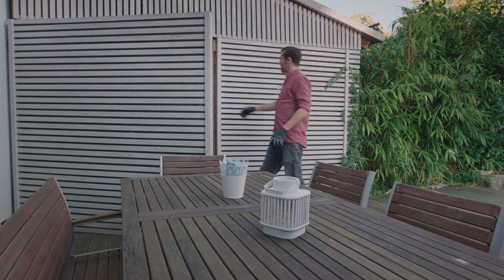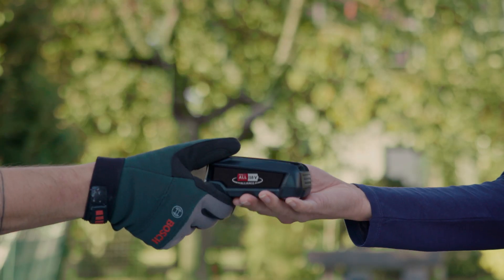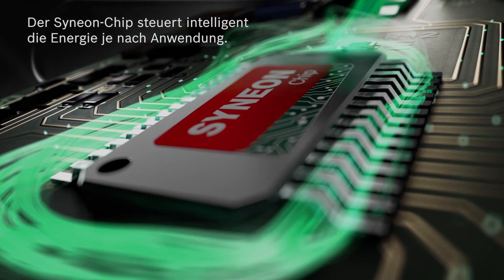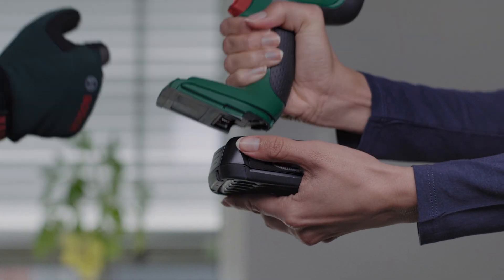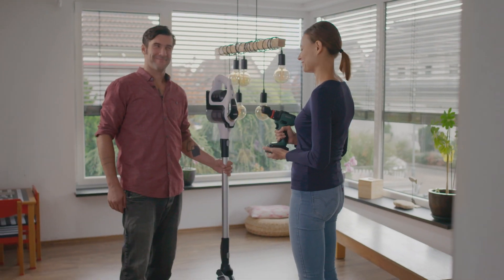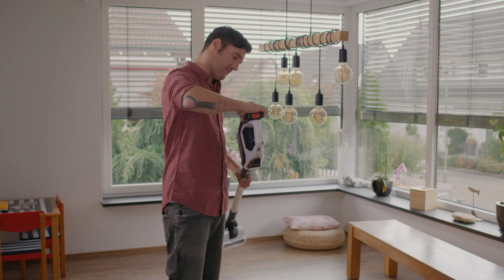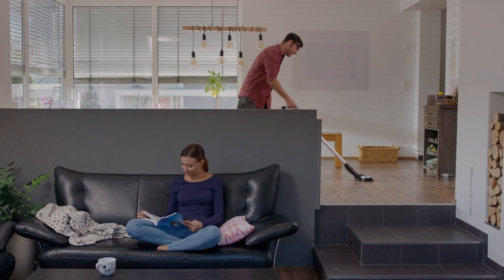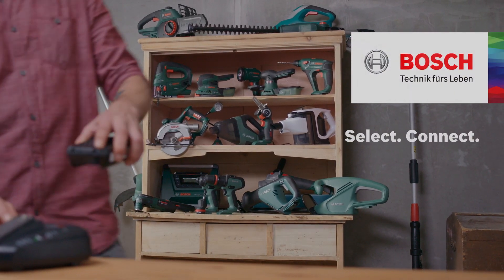18V POWER FOR ALL battery system by Bosch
THE battery for your home. One and the same lightweight 18V battery from the Bosch POWER FOR ALL system powers around 40 Bosch home, garden and household tools. No matter which tool you choose, the battery fits into all POWER FOR ALL ALLIANCE tools.